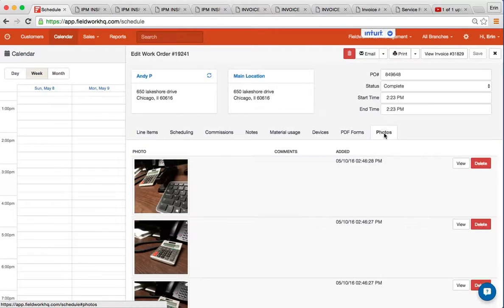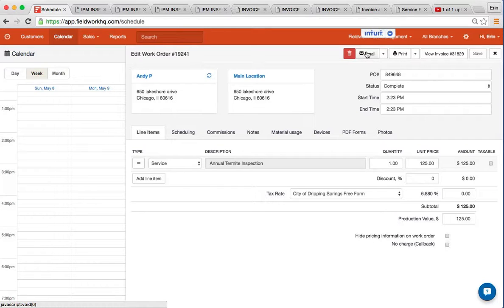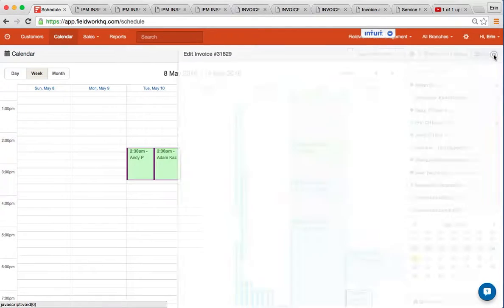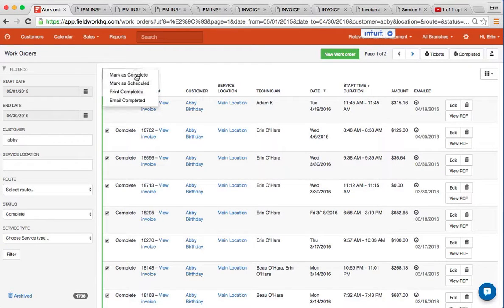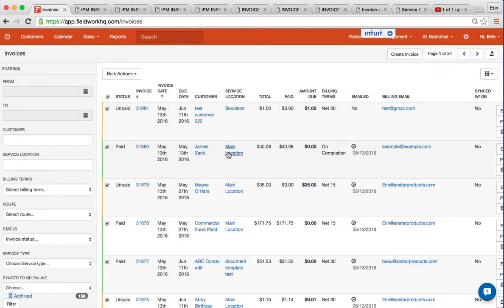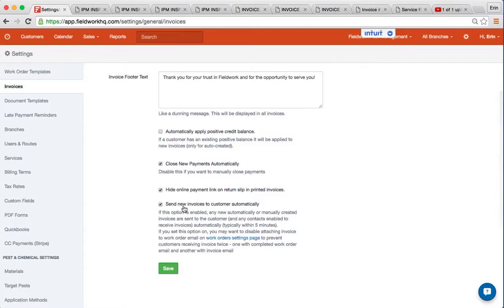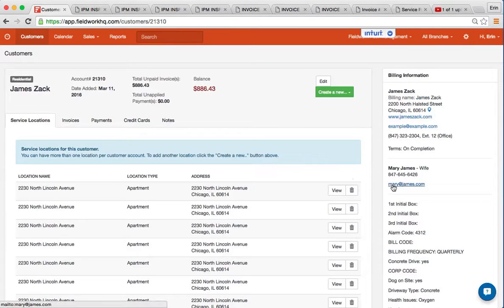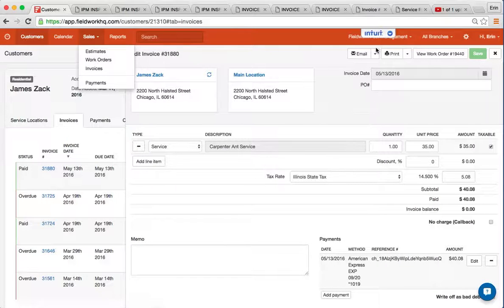Fieldwork Document Templates: Bulk Email & Print